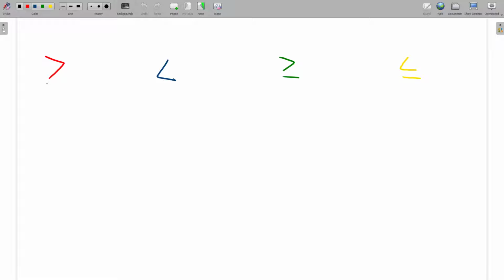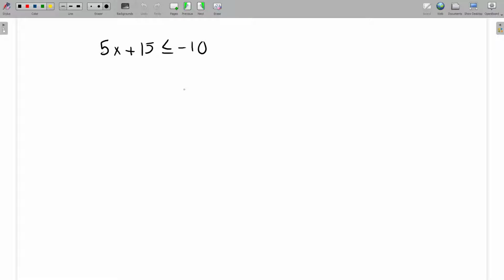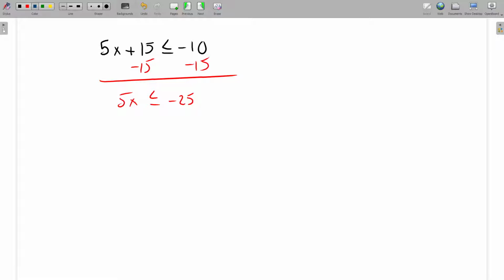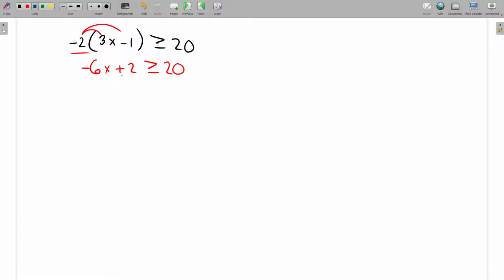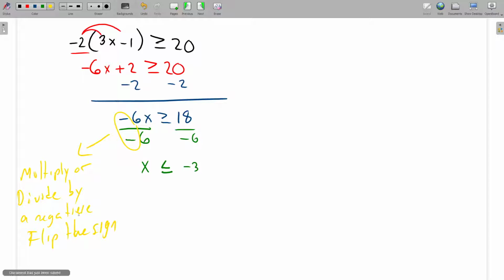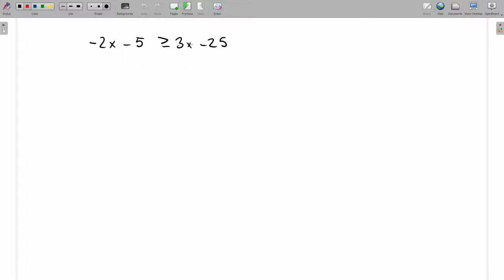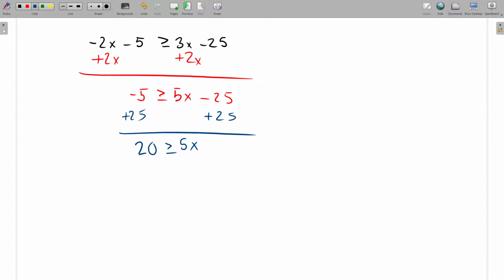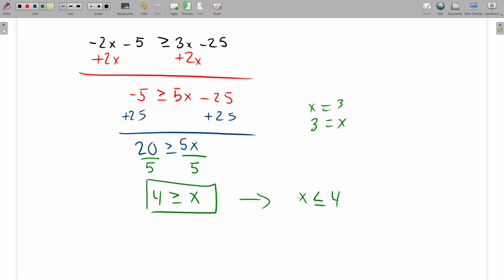Solving One Variable linear Inequalities | Linear Series Episode 3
In the third episode of the linear series, we look at how solving linear equations changes when the equals sign is replaced with various inequalities.